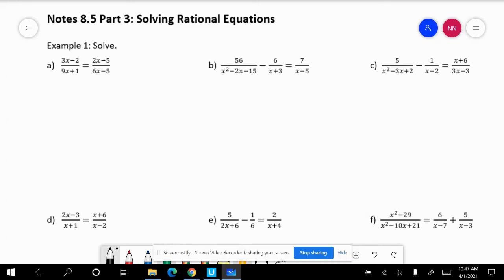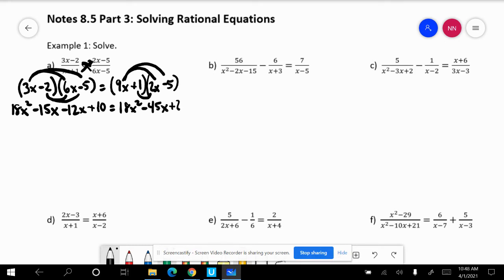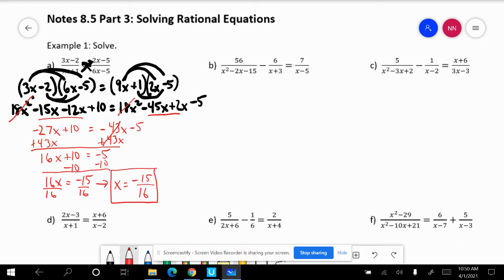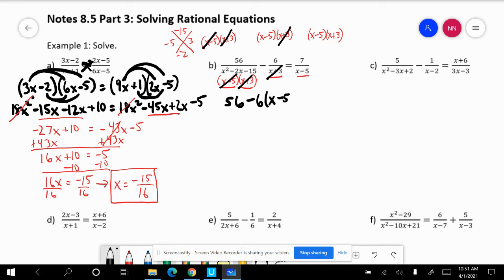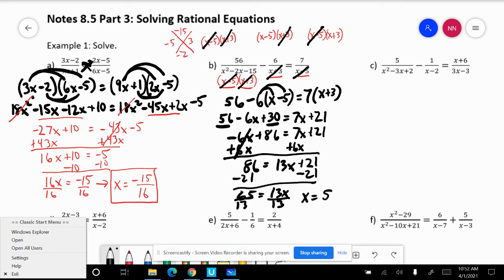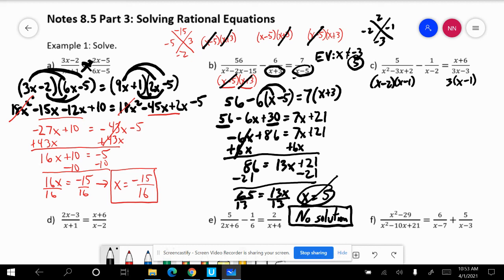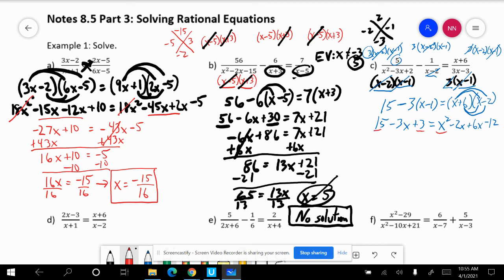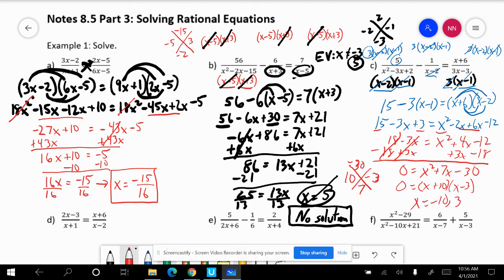Notes 8.5 Part 3A